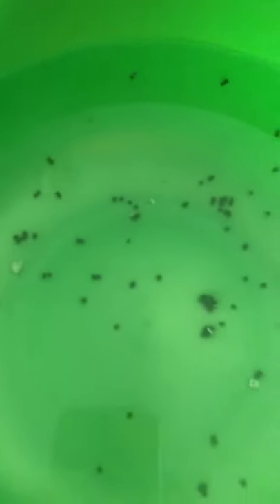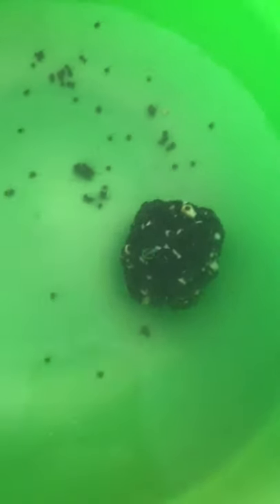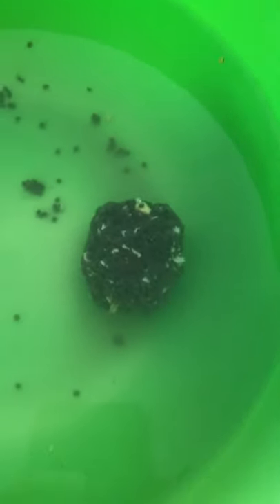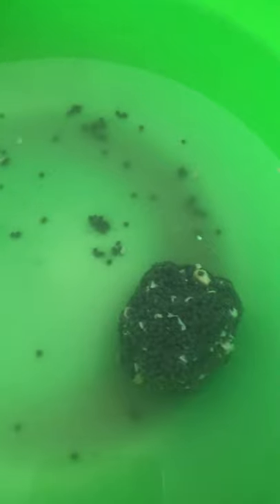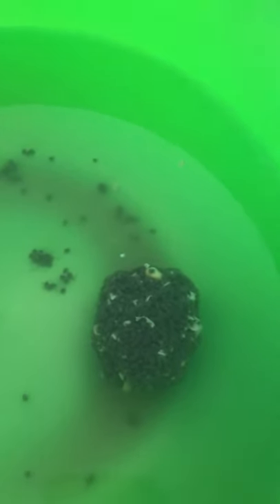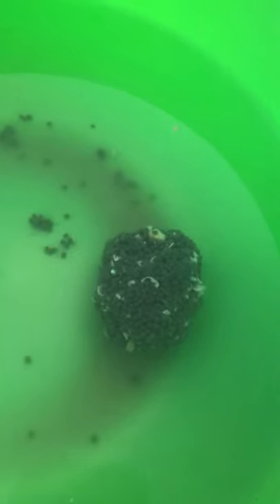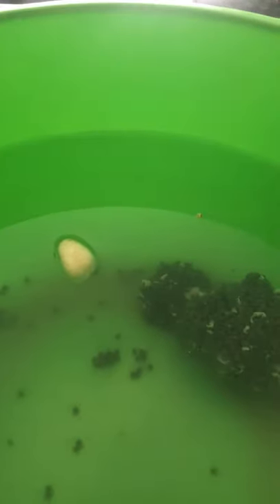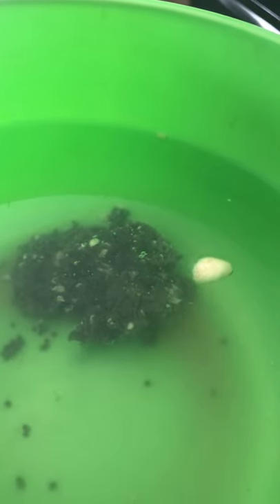Chow mixed with oats breakdown test